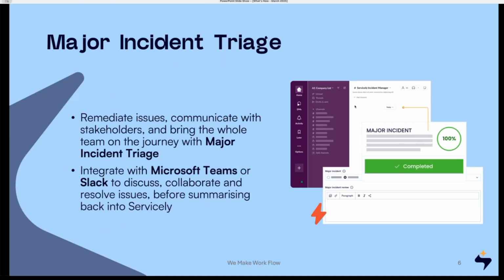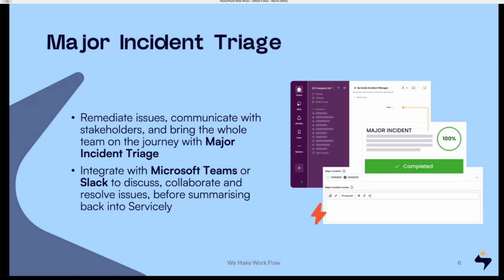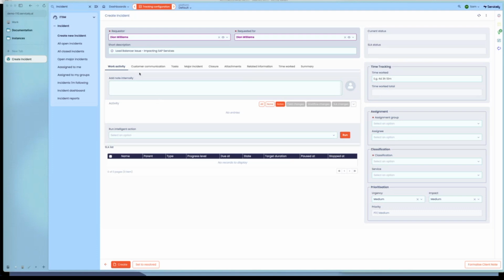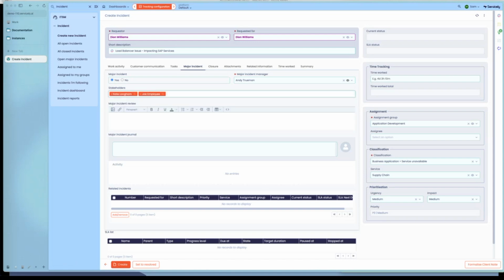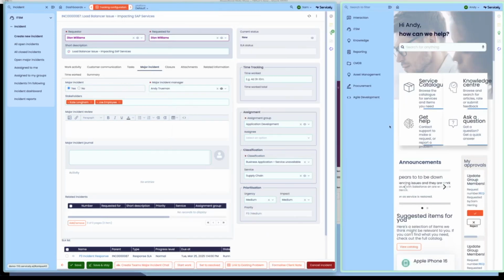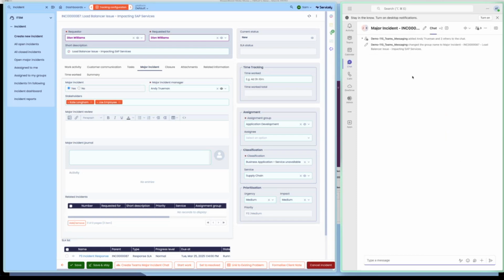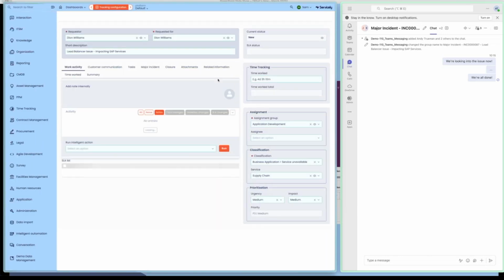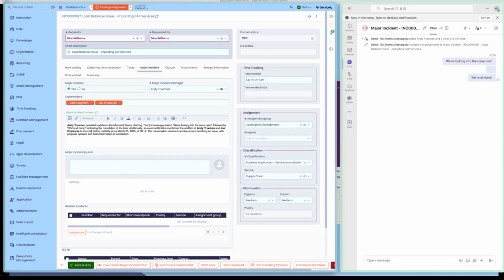Manage Major Incidents and Mobilise Your Response Team in Microsoft Teams | Servicely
Managing major incidents under your IT Service Management (ITSM) processes is crucial for mitigating any downtime or disruption to your team. In this video, we walk you through how you can properly manage major incidents in Servicely. This includes how you can; create the major incident, assemble your response team, create a dedicated Microsoft Teams group chat to collaborate with the key stakeholders, and using Servicely's native generative AI to analyse the major incident, group related incidents, surface key information and recommend remediations.